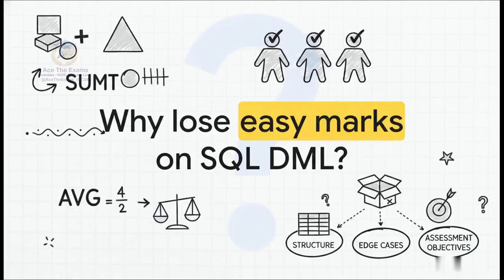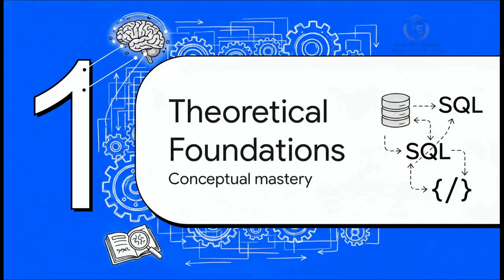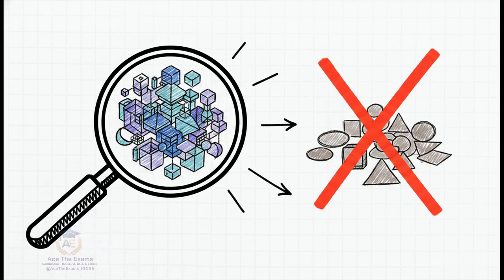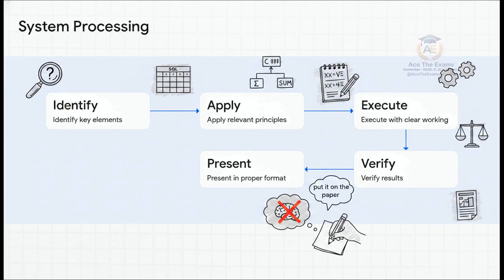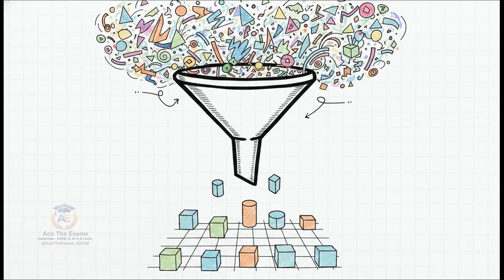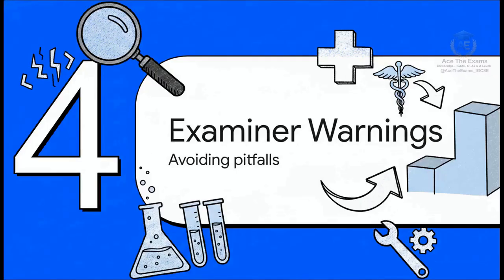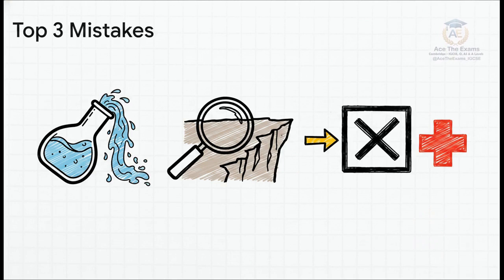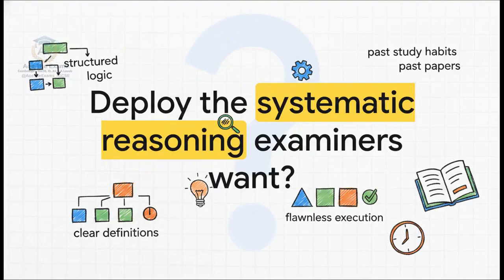SQL DML Aggregate Functions (SUM, COUNT, AVG)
Learn sql dml aggregate functions (sum, count, avg) quickly with clear exam-focused steps and a concise worked explanation.